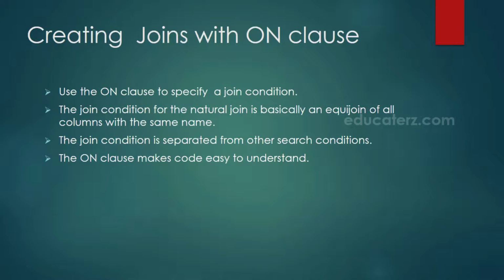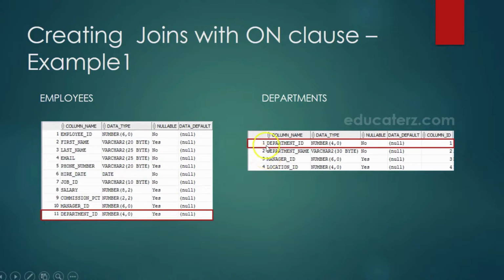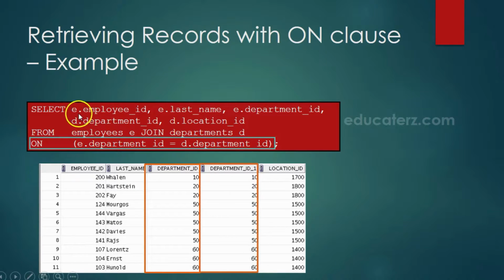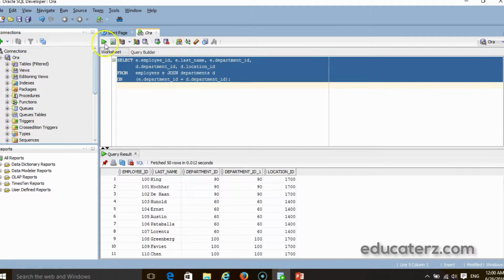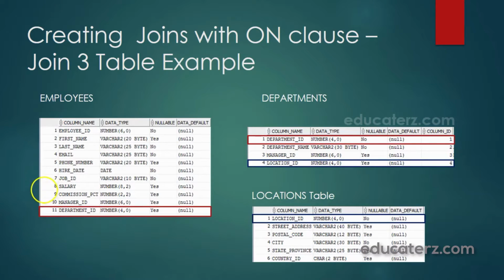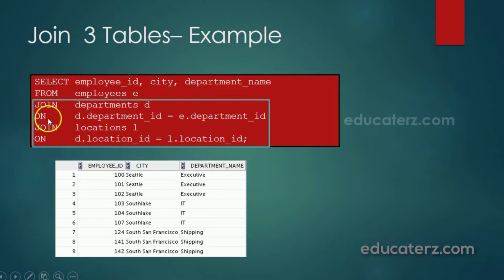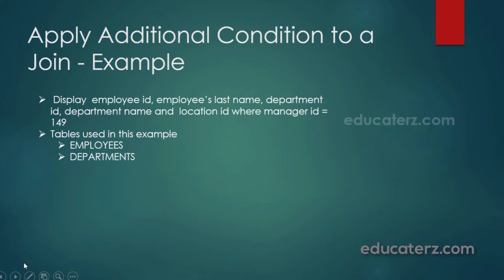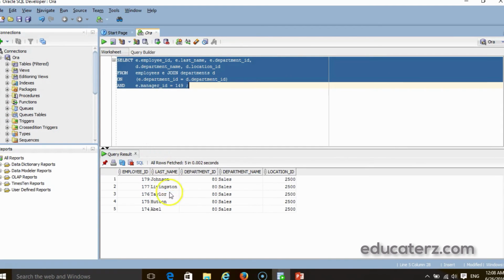5.4 Joins with ON clause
Joins with ON clause